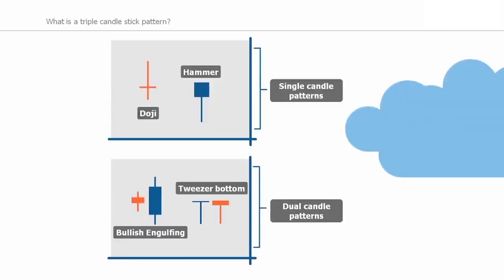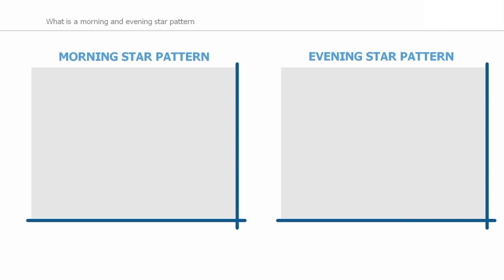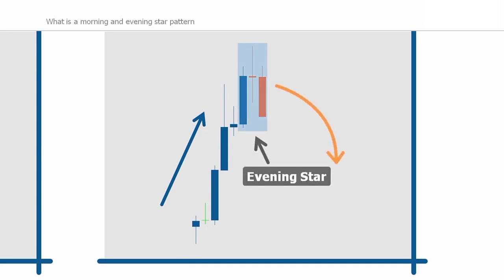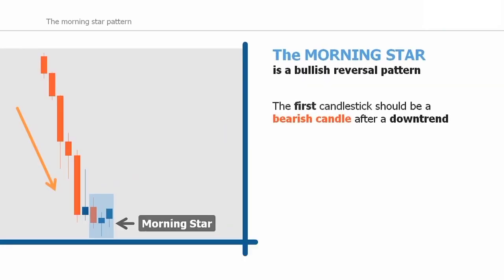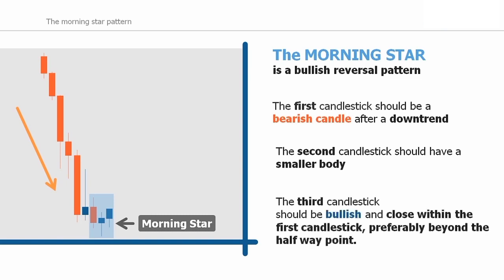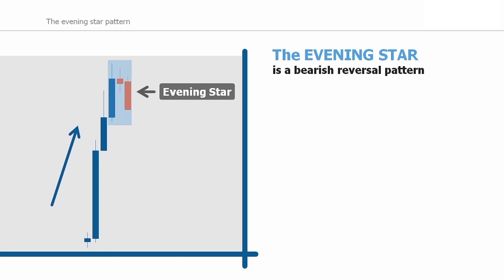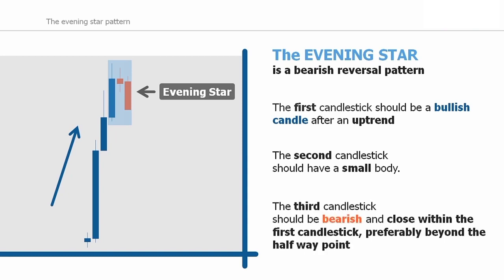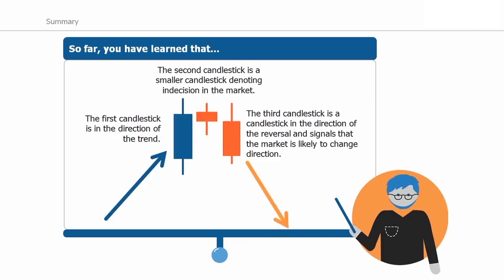Triple Candlestick Pattern - Morning & Evening Star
An EVENING STAR is a stock-price chart pattern used by technical analysts to detect when a trend is about to reverse. It is a bearish candlestick pattern consisting of three candles: a large white candlestick, a small-bodied candle, and a red candle.

Evening star patterns are associated with the top of a price uptrend, signifying that the uptrend is nearing its end. The opposite of the evening star is the morning star pattern, which is viewed as a bullish indicator.

KEY TAKEAWAYS
1. An evening star is a candlestick pattern used by technical analysts to predict future price reversals to the downside.
2. Although it is rare, the evening star pattern is considered by traders to be a reliable technical indicator.
3. The evening star is the opposite of the morning star pattern. The two are bearish and bullish indicators, respectively.

A MORNING STAR is a visual pattern consisting of three candlesticks that are interpreted as bullish signs by technical analysts. A morning star forms following a downward trend and it indicates the start of an upward climb. It is a sign of a reversal in the previous price trend. Traders watch for the formation of a morning star and then seek confirmation that a reversal is indeed occurring using additional indicators.

KEY TAKEAWAYS
1. A morning star is a visual pattern made up of a tall black candlestick, a smaller black or white candlestick with a short body and long wicks, and a third tall white candlestick.
2. The middle candle of the morning star captures a moment of market indecision where the bears begin to give way to bulls. The third candle confirms the reversal and can mark a new uptrend.
3. The opposite pattern to a morning star is the evening star, which signals a reversal of an uptrend into a downtrend.